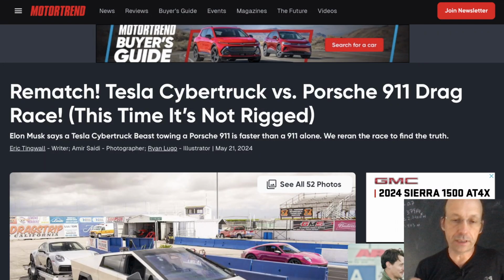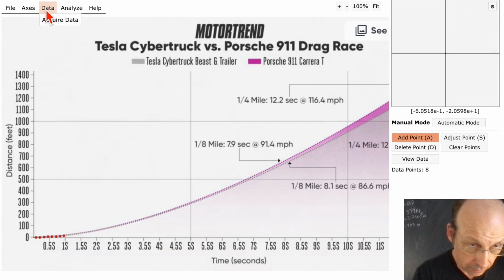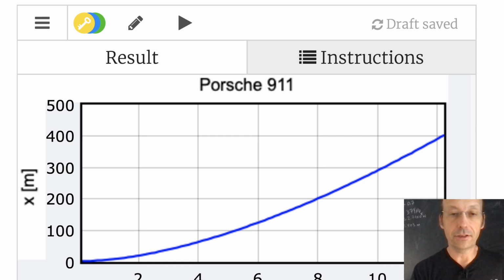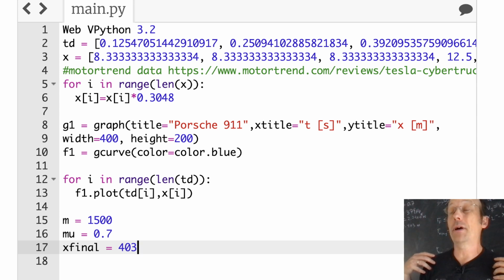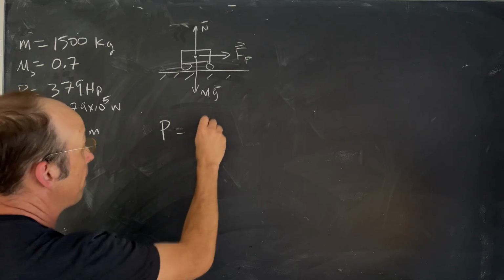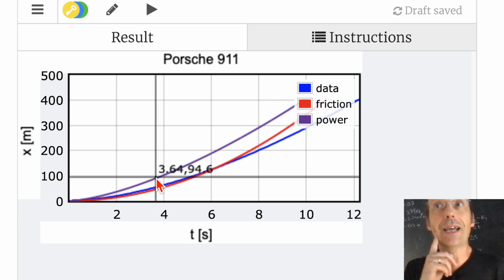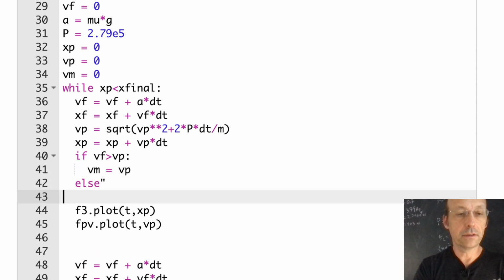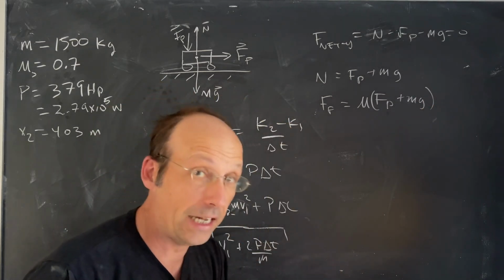Python Physics: Modeling the Motion of a Porsche on the Quarter Mile Track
How can you model the motion of an accelerating sports car?  In this video, I first collect data from a Motortrend article that has a 911 accelerating on the quarter mile.  From that, I build a model that the car accelerates with constant power while limited by friction.